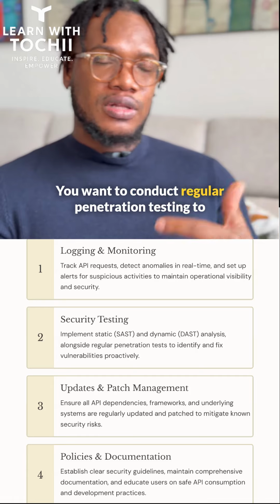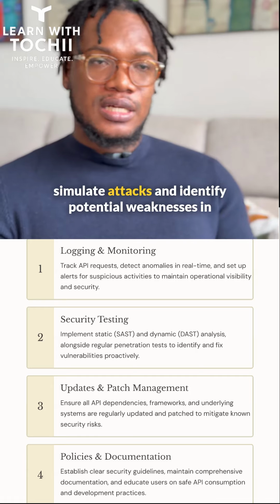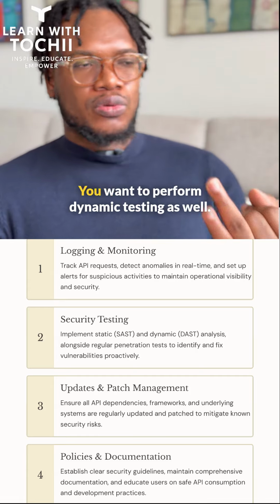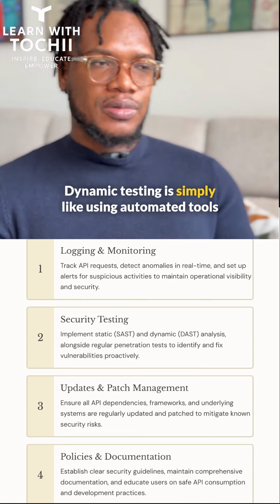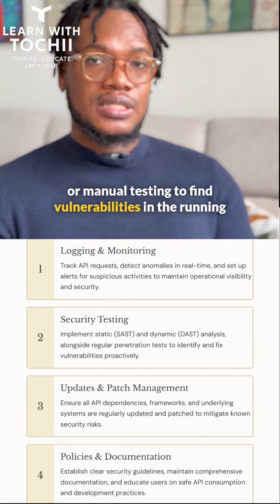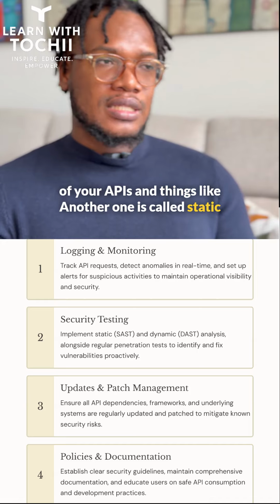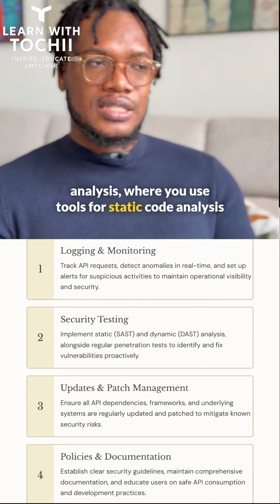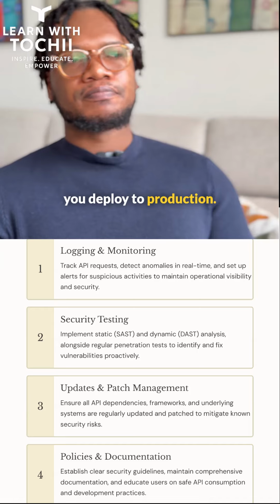Why API Monitoring Matters More Than You Think 🚨learnwithtochii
API Security isn’t complete without proper logging and monitoring. In this clip, Tochii breaks down how real-time tracking, anomaly detection, and updates can prevent major breaches before they happen.